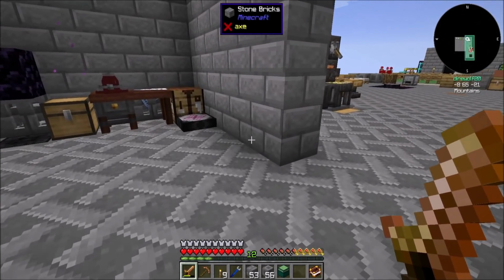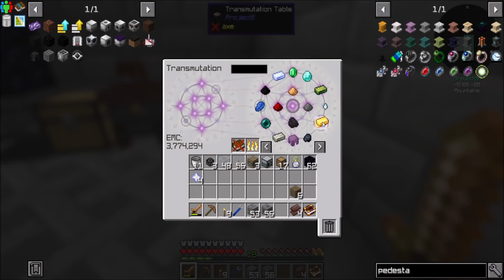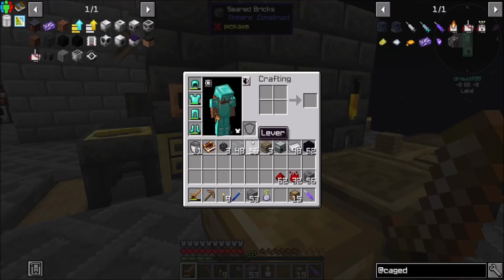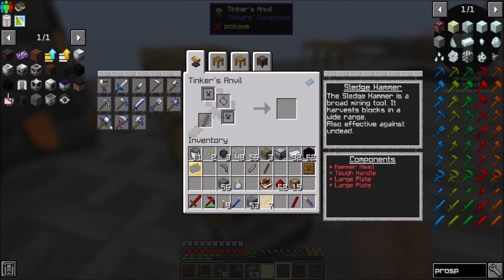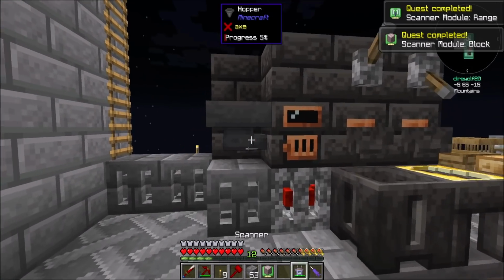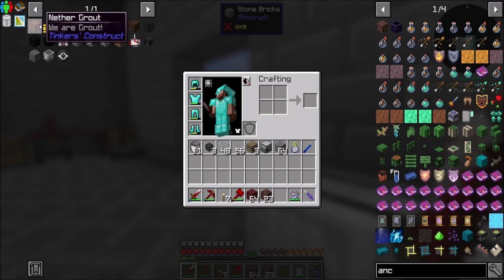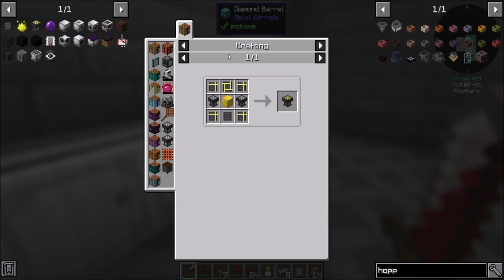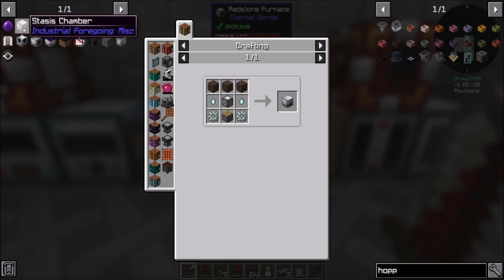NTC2 Ep14 Overpowered Tools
Gearing up!